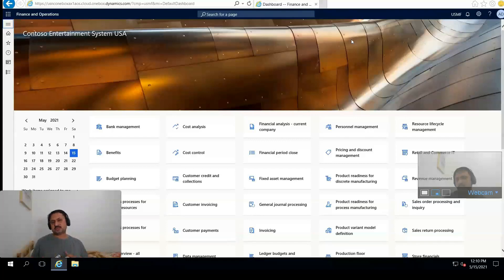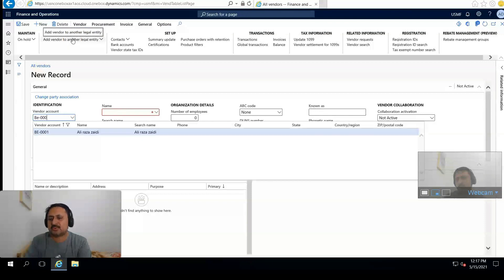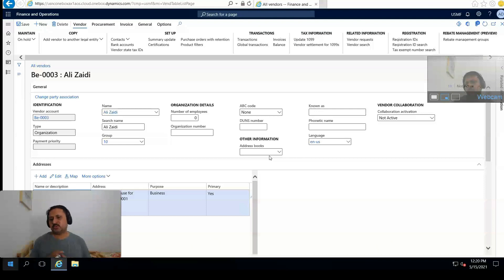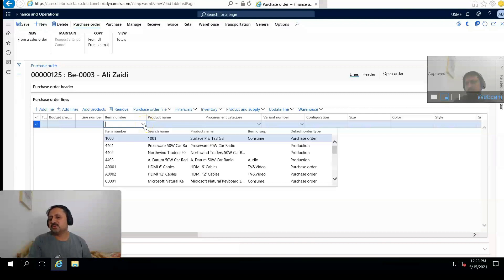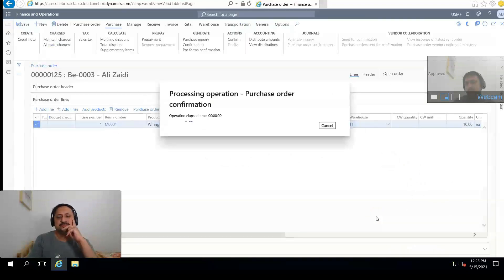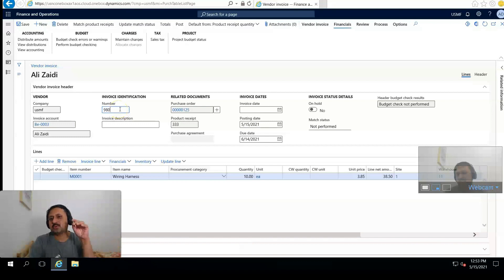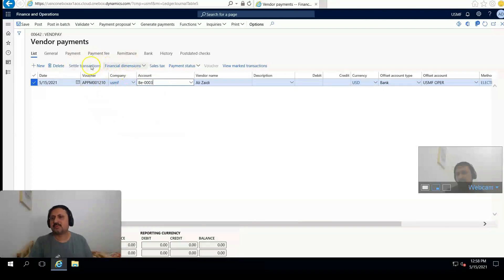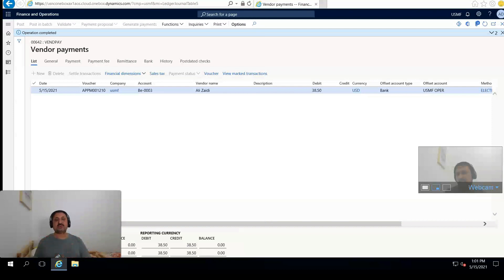Procure to Pay demo- Dynamics 365 Finance and Operations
In this video I shared the demonstration of Procure to Pay process in Dynamics 365 for finance and operations.

Who am I : Ali Raza Zaidi, I am ERP consultant, I spare time I make videos on D365 For finance and Operations and Personal & professional improvements.